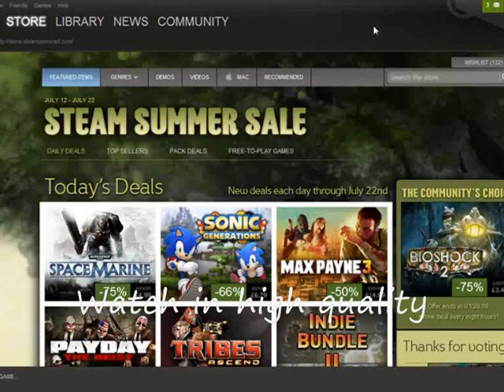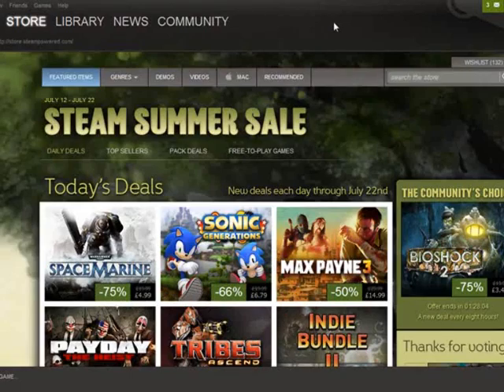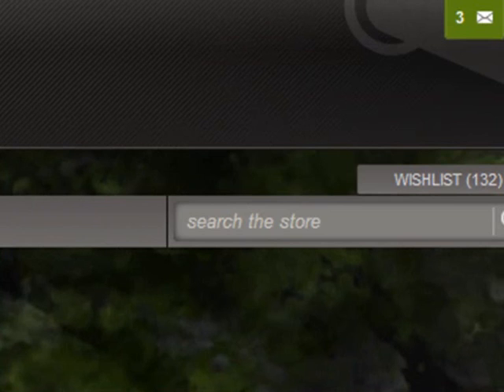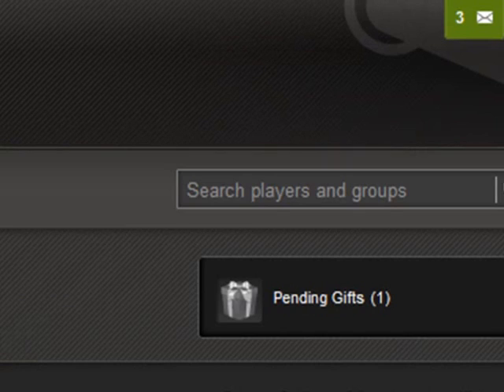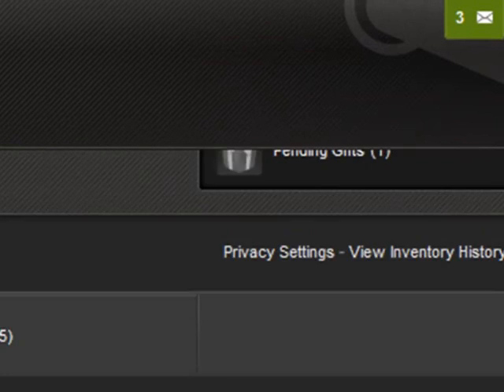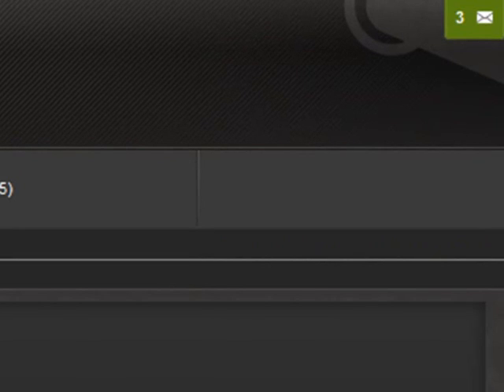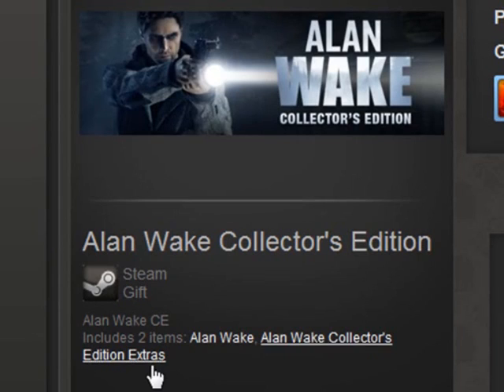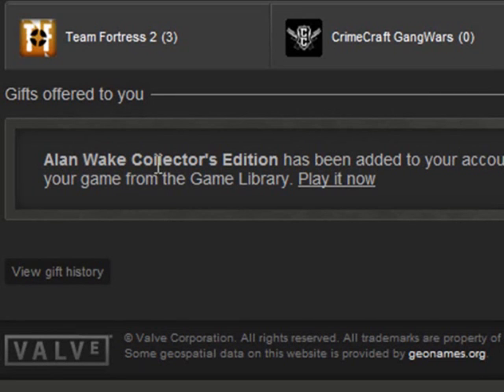Alan Wake Collectors Edition Steam Gift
Alan Wake Collectors Edition Steam Gift From A Friend In The Steam Summer Sale 2012